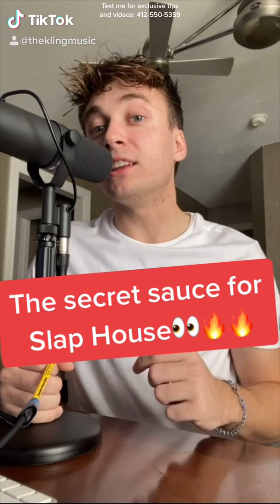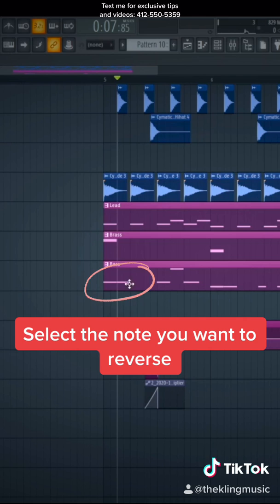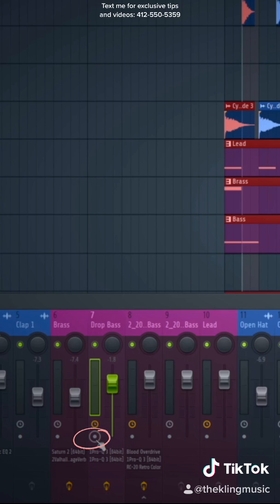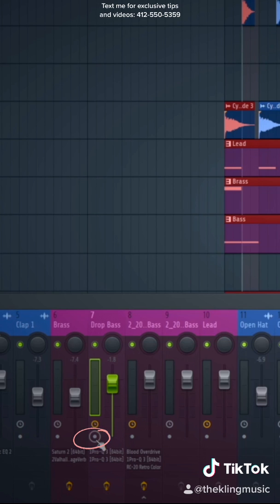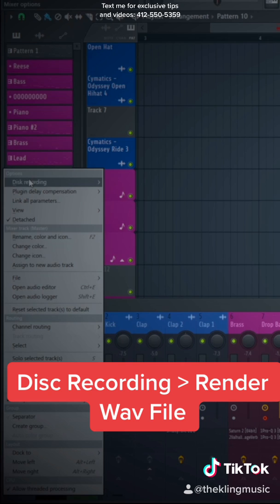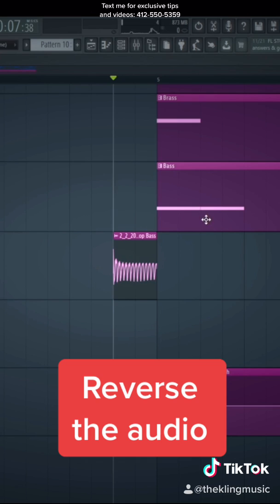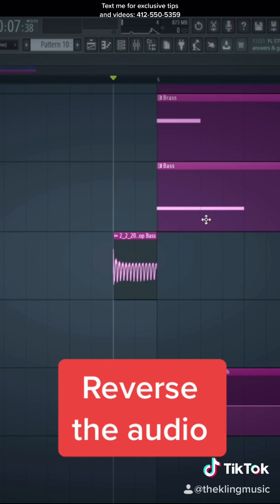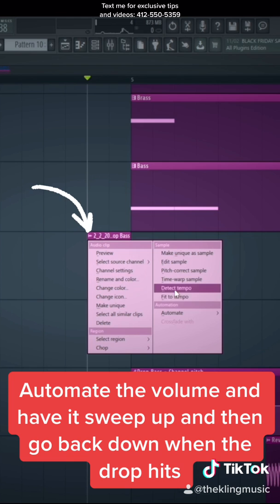The SECRET Tip used by every Slap House Producer (Imanbek, Dynoro)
In this video, I show you how to make your slap house song hit way harder by reversing notes.